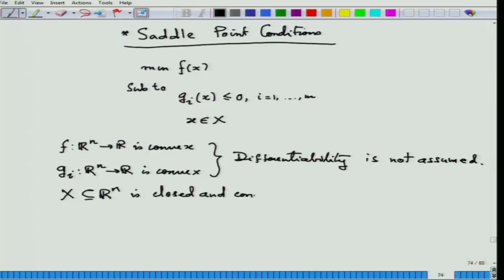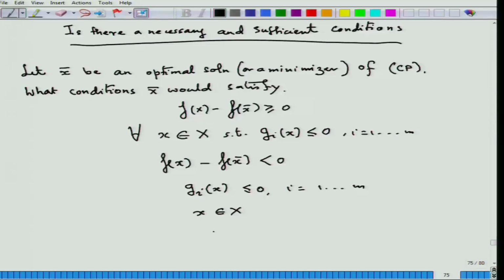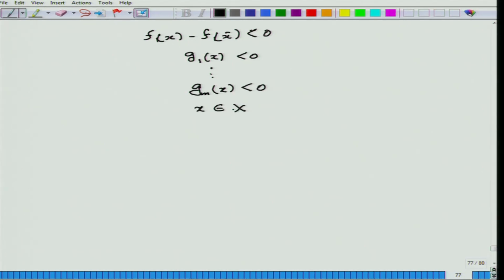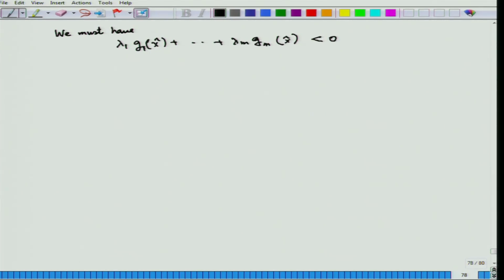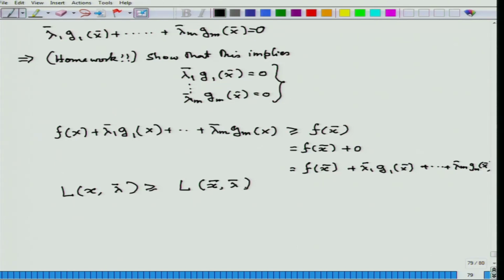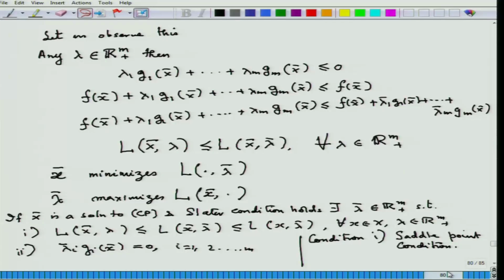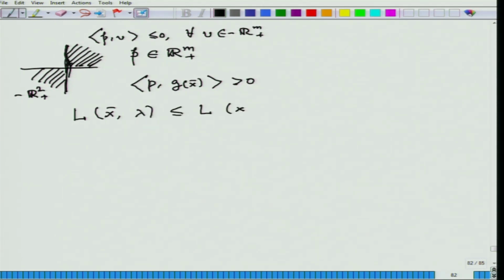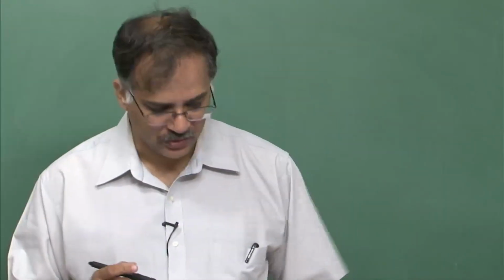Mod-01 Lec-15 Convex Optimization